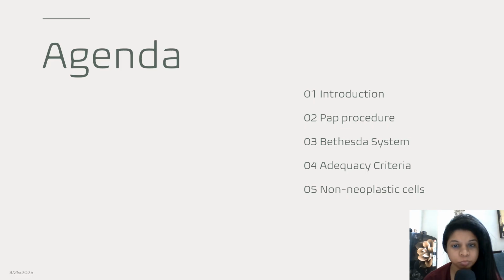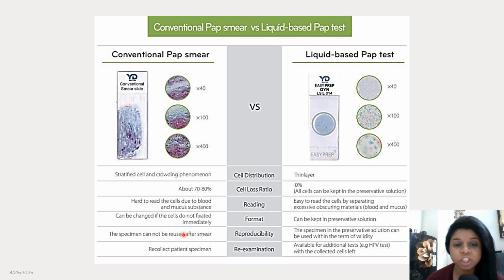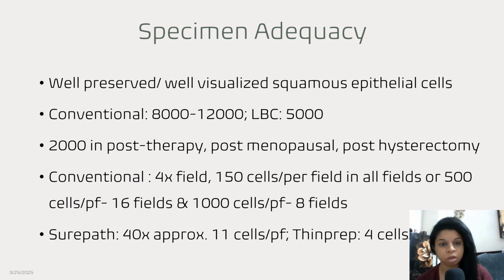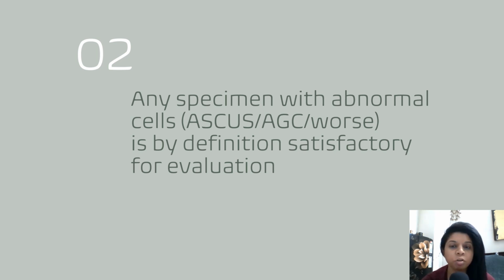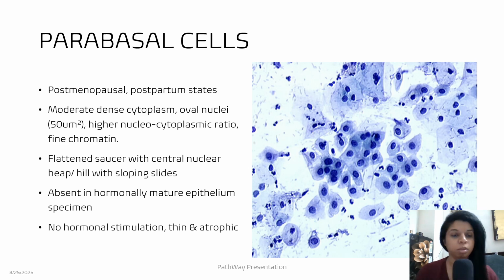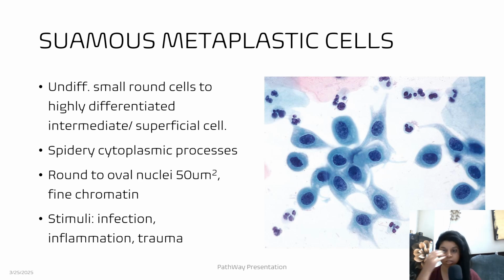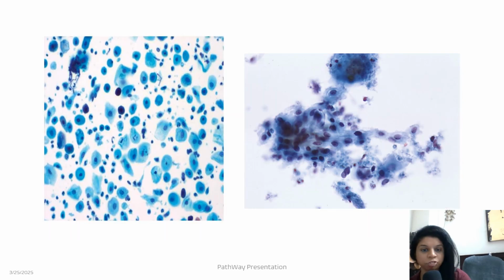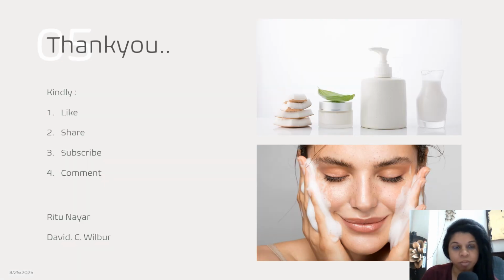Pap smear reporting I Non-neoplastic cells I Dr Lavanya Raghavan